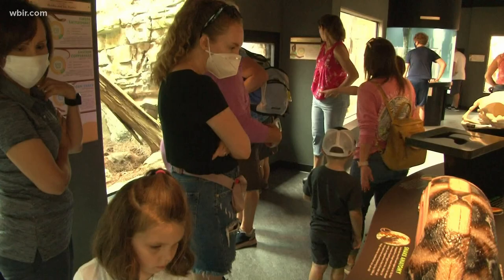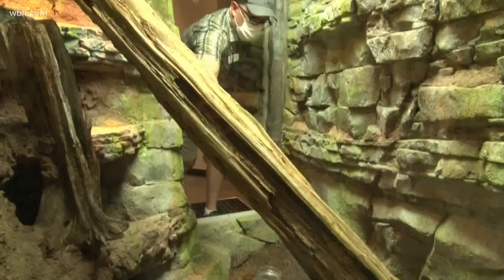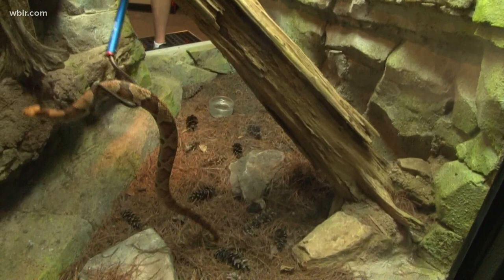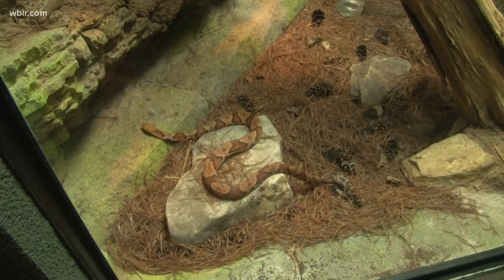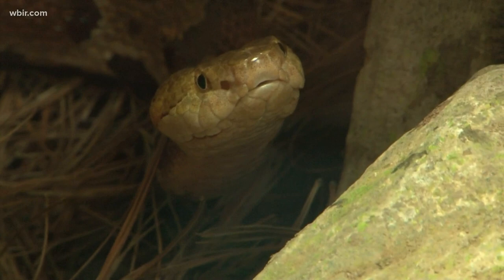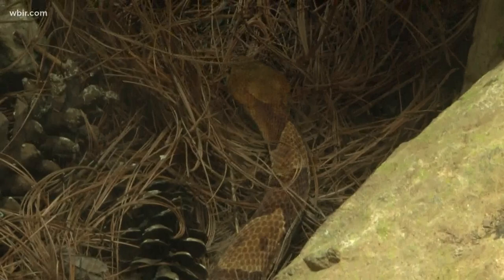It's baby copperhead season in Tennessee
While copperhead snakes usually aren't aggressive, anyone who gets a snake bite should still see a medical professional immediately.